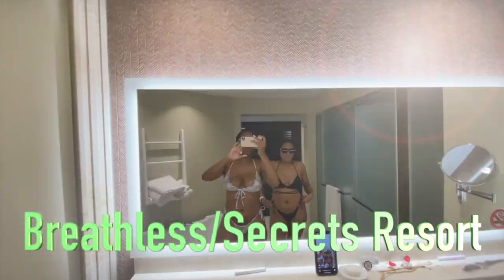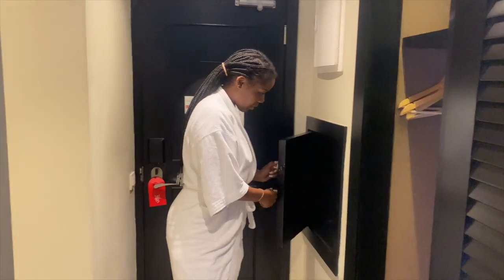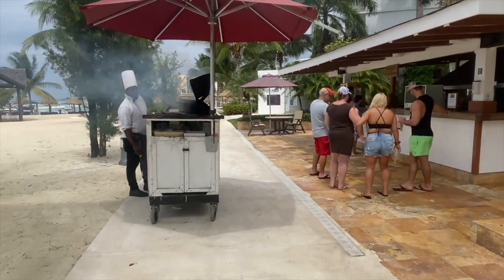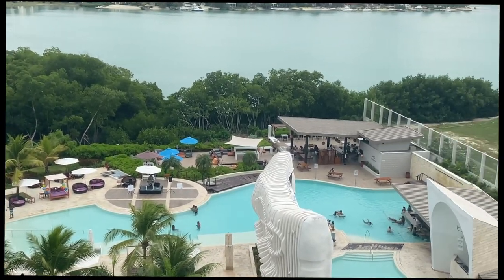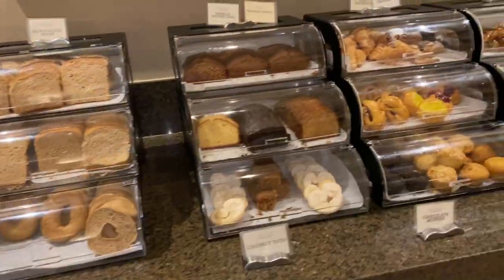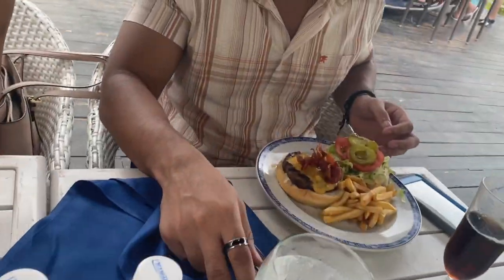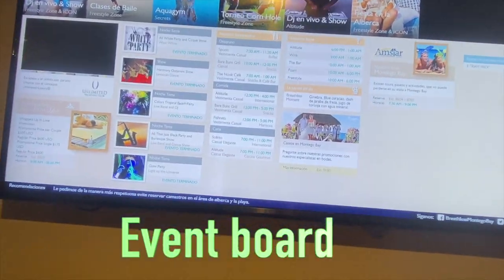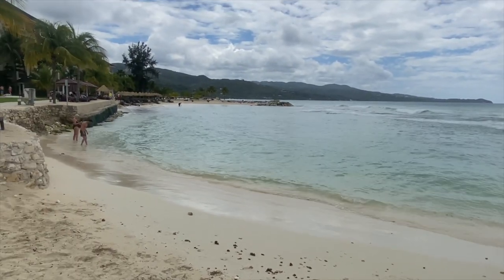BREATHLESS MONTEGO BAY/SECRETS RESORTS REVIEW IN 4K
Hi guys welcome back to my vlog.This vlog is about the Secrets resort where I spent the weekend and while we were there we had access to Breathless resort. This vlog is a little different first I did the room tour then the property tour.I also tried my best to show the different food options and entertainment that is there.

To be honest guys this video gave me some challenges but nonetheless I did the best with what I got so Please enjoy.

If you're traveling to Jamaica then click the link below and check out "must know facts before traveling to Jamaica" where I answer the most frequently asked questions about traveling to Jamaica .

where you can book a variety of excursions and tours that cater to all interests and budgets. Whether you're looking for an adventure packed tour, a relaxing day or to discover the city's cultural landmarks, we have a wide range of options that are sure to meet your needs.

What's more, we make it easy for you to enjoy your excursion by providing round-trip transportation to and from the tour, ensuring that you arrive and depart in comfort and style. Additionally, we offer the option to create custom tour packages tailored to your unique preferences, so you can make the most of your time and get the most out of your vacation. To book your next adventure, simply head over to our website and fill out the booking form.

& be sure to follow me over on instagram where you can see the pics form my time there and shoot me a DM if you're interested in a tour/transportation